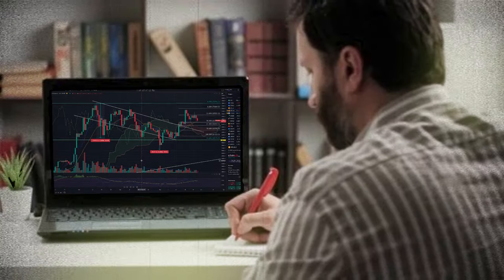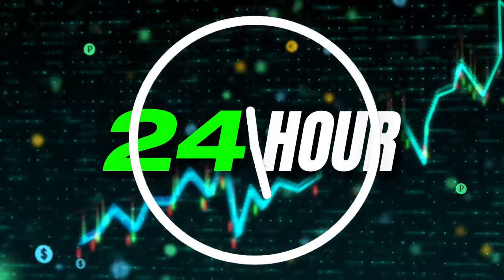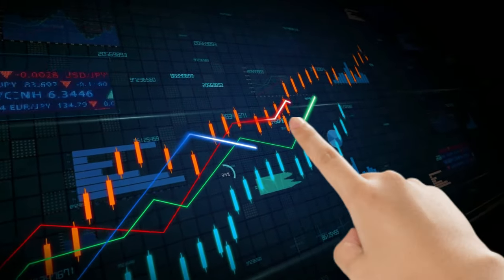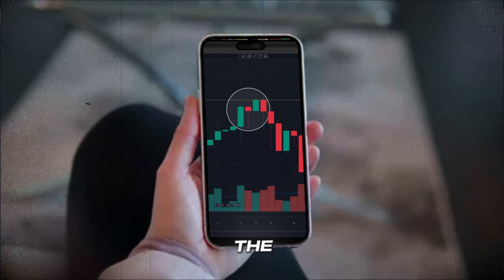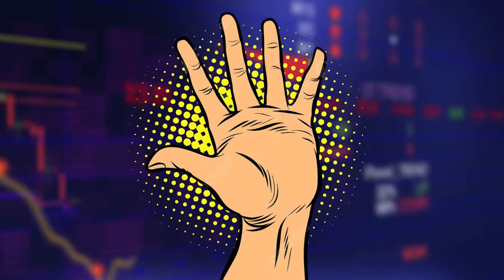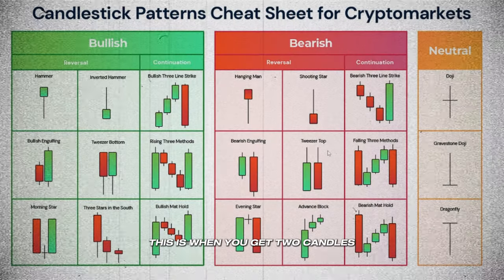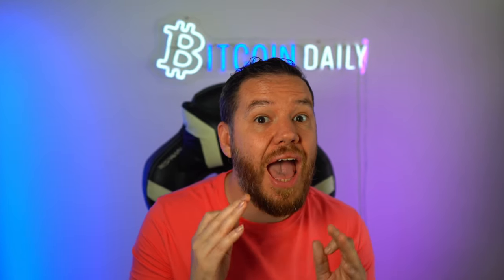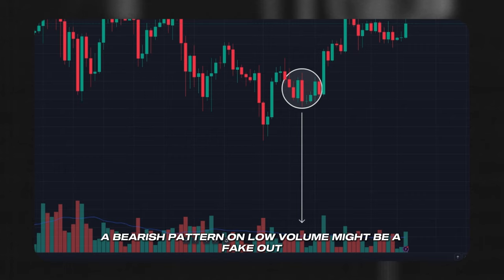How To Read Candlestick Patterns FOR DUMMIES! (EASY Tutorial)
Learn how to read candlestick charts, identify patterns, and make profitable trades in this comprehensive guide to candlestick trading. Perfect for beginners!